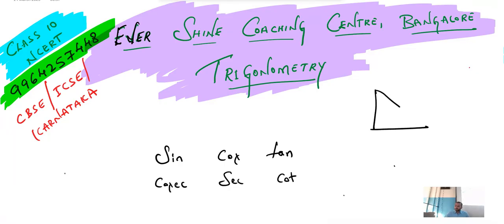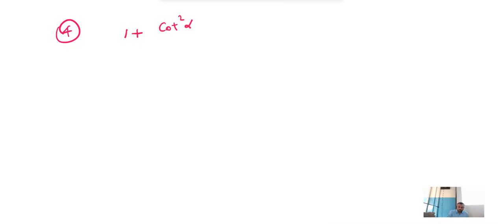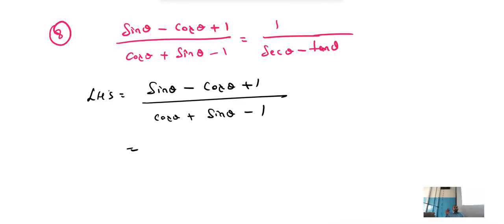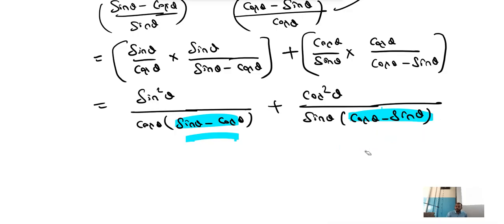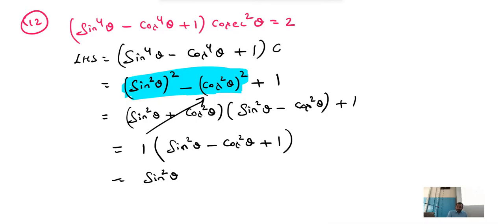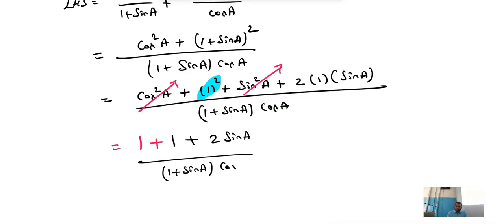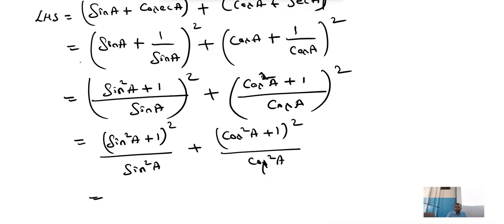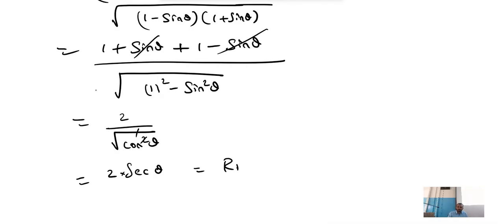Class 10 Maths Marathon 2024-25 | Complete Solutions of Trigonometry | Must Watch | Part 1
Welcome to Shah Sir Classes, your trusted destination for quality education! 🎓

Prepare to ace your exams with our specially designed SSLC Mathematics Chapter Trigonometry all important questions for 2024-25. This material is carefully crafted to help you master every concept, practice effectively, and excel in your board exams.

📚 What You'll Learn:

Comprehensive coverage of all Class 10 Mathematics topics.
Mock tests aligned with the latest CBSE/State Board syllabus.

Experienced Faculty: Shah Sir brings years of teaching experience with a proven track record of success.

Let’s work together to achieve your goals! 💪